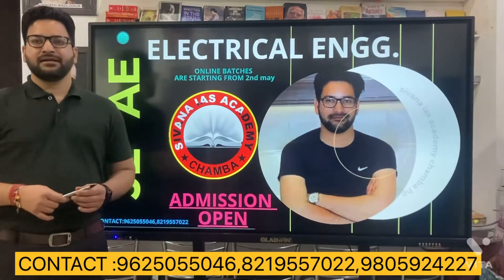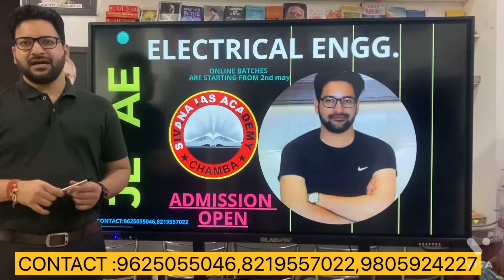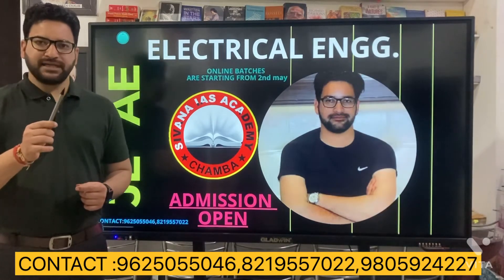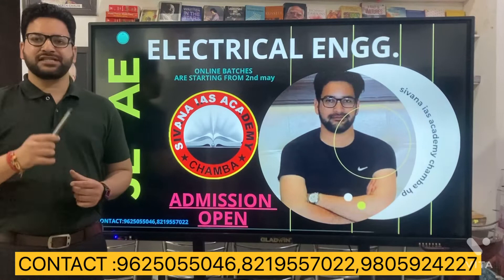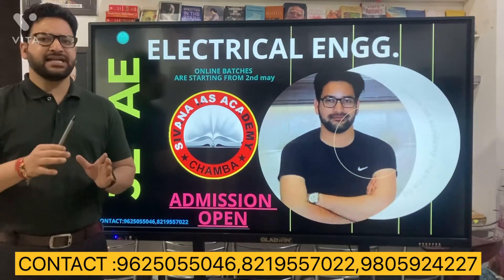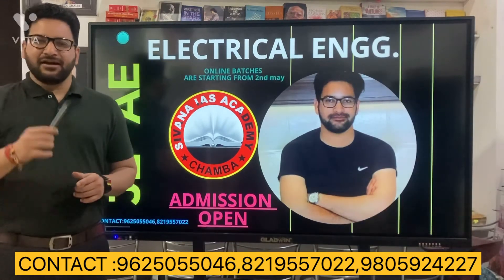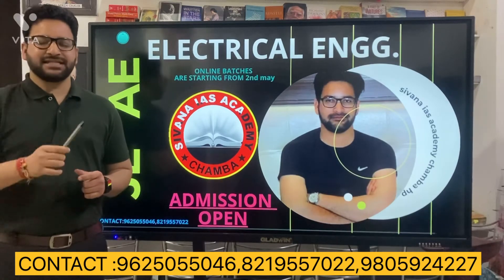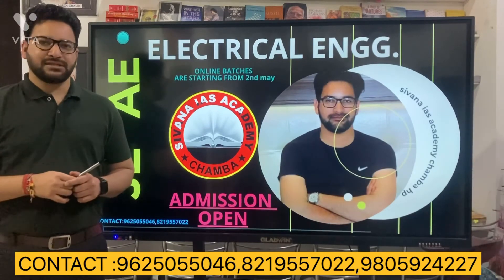SIVANA IAS ACADEMY IS STARTING ONLINE COURSE FOR AE AND JE ELECTRICAL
From 2nd of may , Sivana ias academy is entering into digital world .
We will provide online course for AE AND JE ELECRICAL from 2nd may .
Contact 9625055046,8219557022